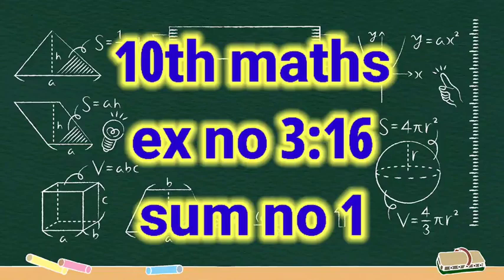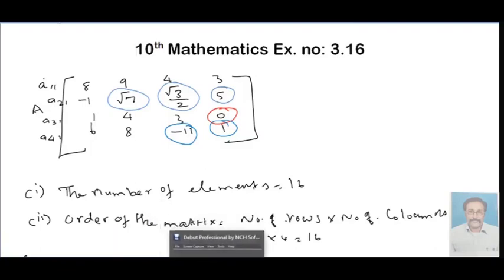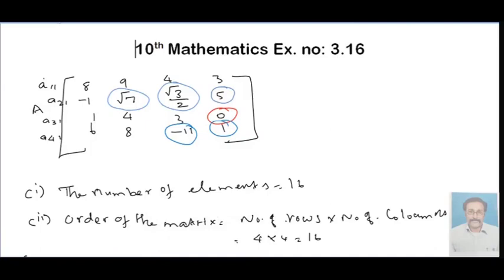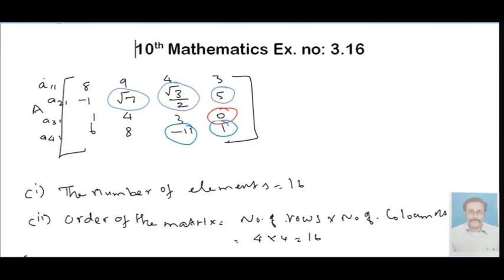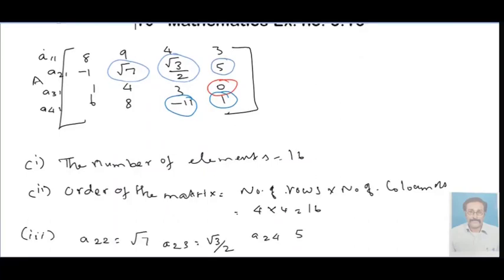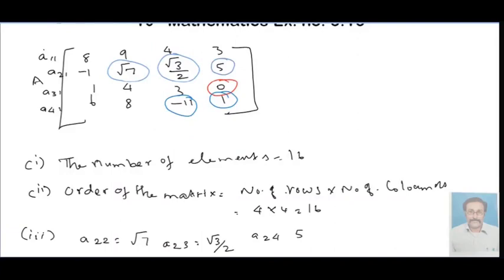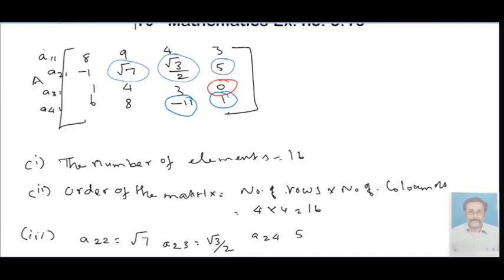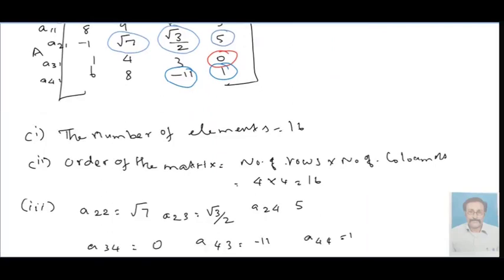10th maths Ex no 3:17 sum no 1/ anthoni maths@ you tube.com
10th maths Ex no 3:16 sum no 1/ anthoni maths@ you tube.com